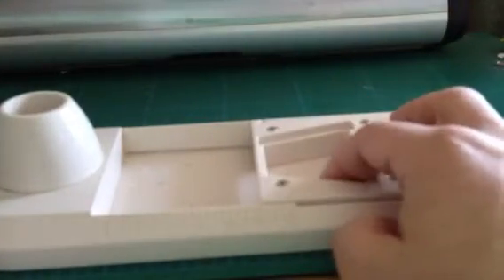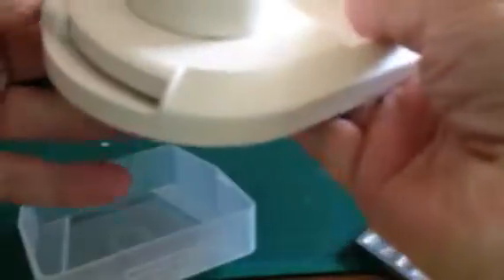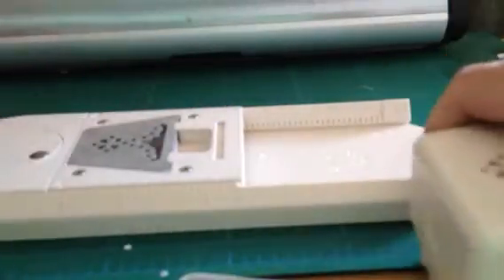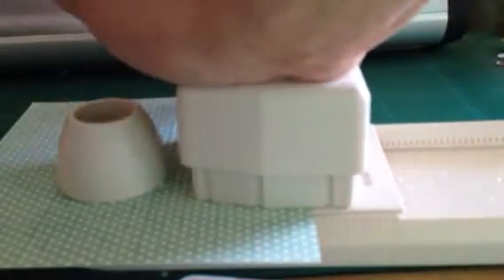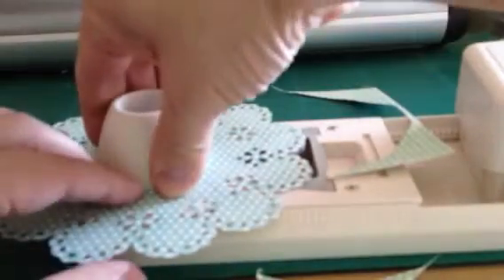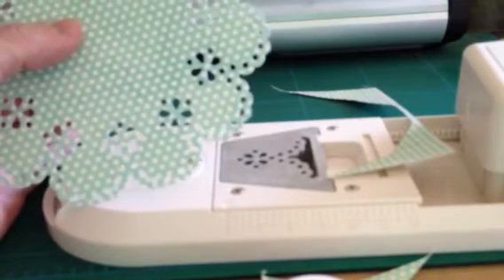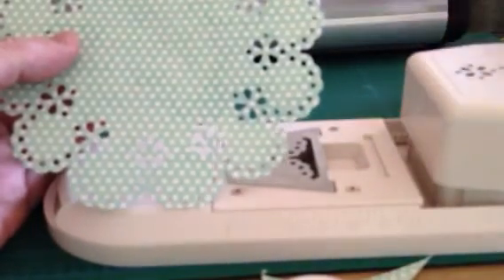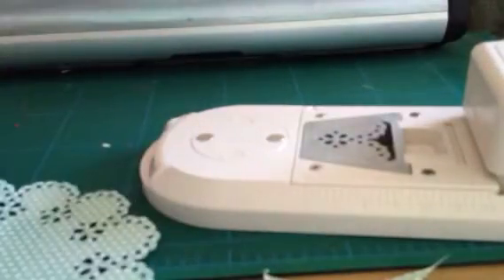My new circle edge punch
I show how I use the new Martha Stewart circle edge punch it's easy to use and I like it for cards and I'm going to use it on a few things. did any of you get it? id like to see what you make! TFW!